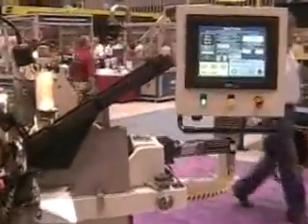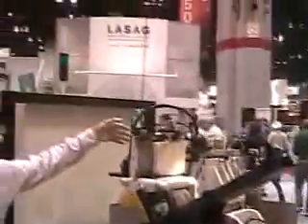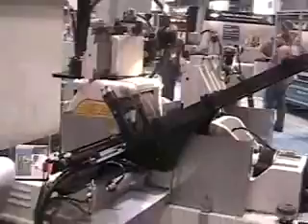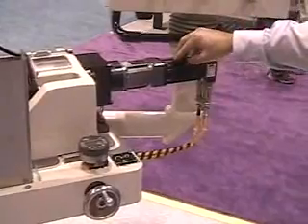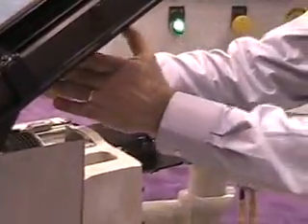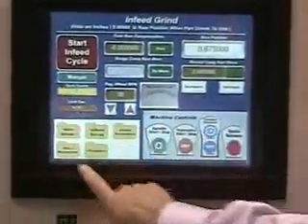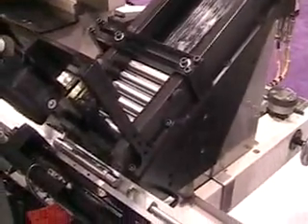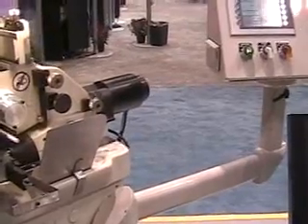Hi-Accuracy Centerless grinder with Magazine Loader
This machine is our Royal Master Centerless Grinder Model TG-12x4 with High Accuracy Ram Bed Positioning.  The High Speed Cross Transfer Feed System makes this grinding system both repeatable and fast.

At Royal Master Grinders, our engineering staff can work with you to automate pretty much any application.  Sometimes you get lucky and the part is a good one in terms of its geometry and tolerance.  When this is the case, a Magazine Part Loader can save seconds in cycle time.